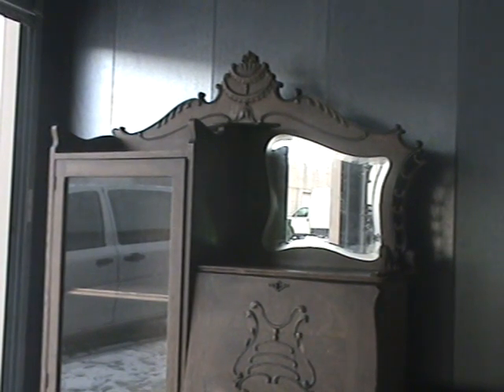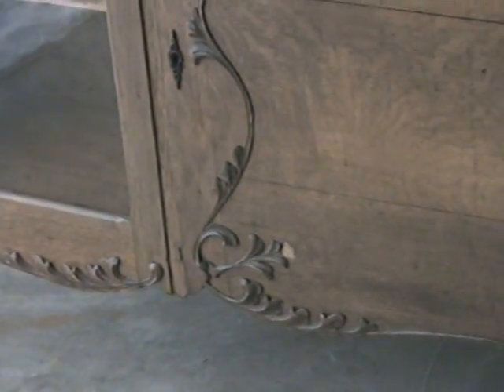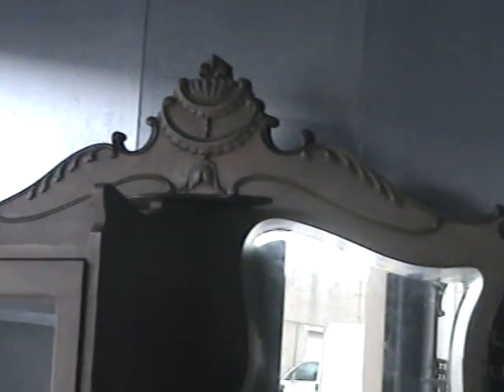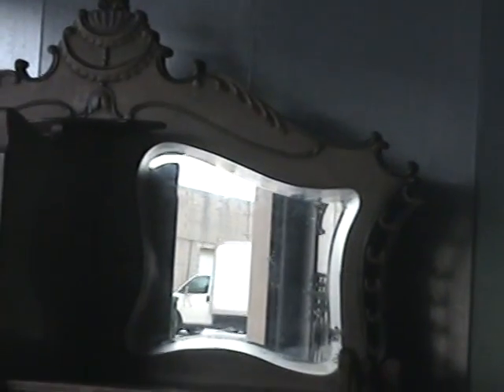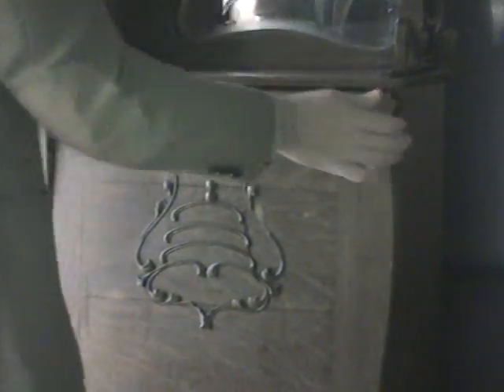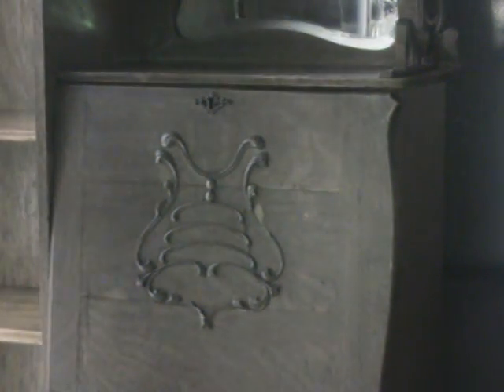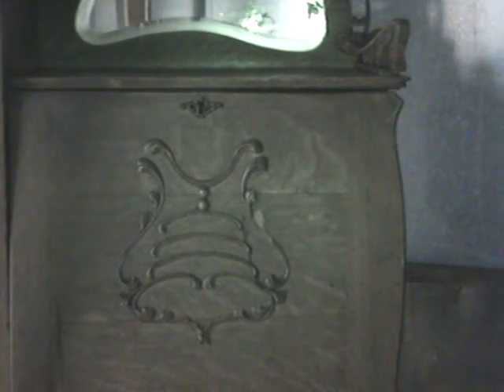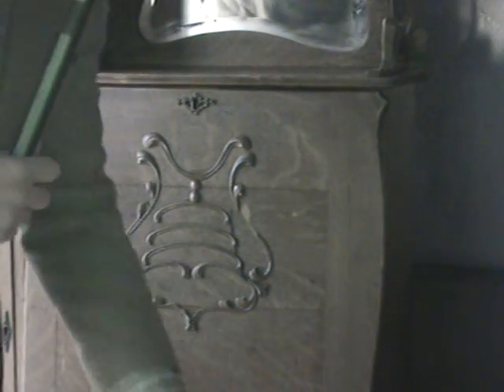Victorian Dark Oak Secretary Desk Curio with moldings and escution decorations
Dark Oak Secretary Desk Curio  with moldings and escution decorations

Columbus, Ohio Antique Shop Dealer.  Disclosure of condition is vital.  Videos tell more about the antique than an auction, store or mall showing a tag of "$300 Dresser".  Assured nationwide ship at vintage rates.